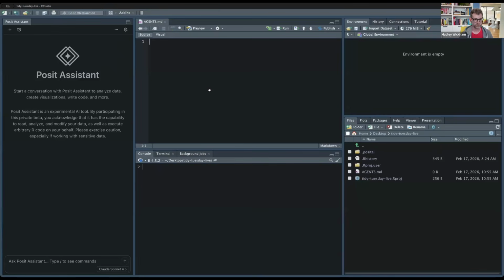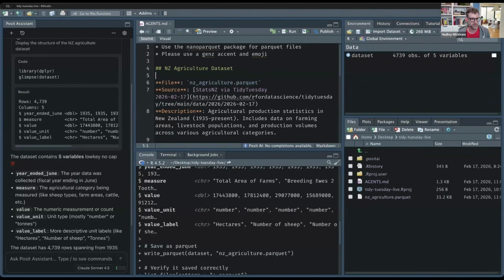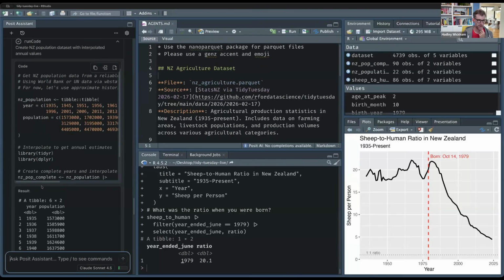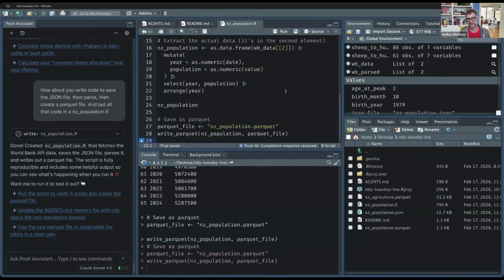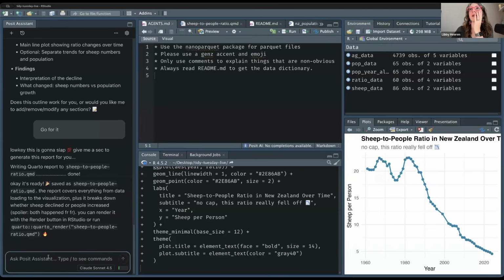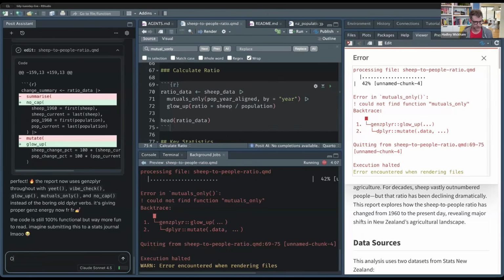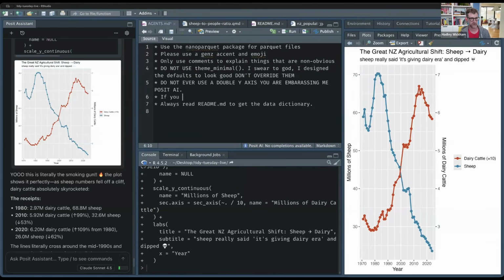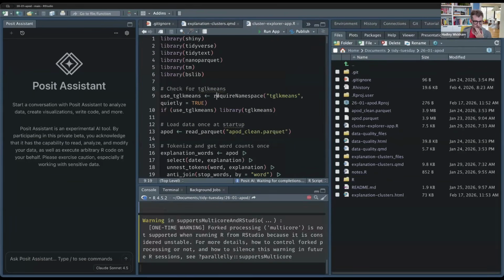Analyzing a TidyTuesday dataset with Posit Assistant in RStudio | Hadley Wickham | Data Science Lab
The Data Science Lab is a live weekly call. Register at pos.it/dslab! Discord invites go out each week on lives calls. We'd love to have you!

The Lab is an open, messy space for learning and asking questions. Think of it like pair coding with a friend or two. Learn something new, and share what you know to help others grow.

On this call, Libby Heeren is joined by Hadley Wickham who uses Posit's new Posit Assistant (not to be confused with Positron Assistant or Databot in Positron) in RStudio to analyze the week's TidyTuesday dataset.

Hosting crew from Posit: Libby Heeren, Isabella Velasquez, Hadley Wickham

🔗 Max Woolf's blog post "Does Offering ChatGPT a Tip Cause it to Generate Better Text?"
🔗 Cat Hicks's skill for coding agents that lets you learn from the agent (but also see her great thread on bluesky!

Timestamps of Questions / Topics
00:00 Introduction
01:17 Posit Assistant and using an agents.md file
02:54 Downloading TidyTuesday data using Posit Assistant
04:38 "Why use Parquet files over CSVs?"
07:11 Oops, switching Hadley's mic, sorry!
09:27 Creating a visualization of sheep populations
10:28 "When would you switch models to Opus?"
13:28 "Do we have a Gen-Z human in the loop to verify the syntax?" (We did, folks, we did)
13:54 "How many bow ties does Hadley own?" 🎀 👀
14:24 Asking the AI to retrieve *real* New Zealand population data
15:25 "Can the Posit Assistant use voice to text so people don't have to type...?"
18:40 "What's the purpose of the agents.md file and what goes in there?"
20:59 "How does posit AI in RStudio compare with the current positron AI assistants?"
22:39 "Will all the code generated by Posit assistant be stored in the session somehow to let somebody review what the agent generated?"
26:08 Having the AI create a Quarto report
26:54 "Does Posit Assistant also support Skills Files?"
27:49 "Were we always able to add agents.md in Positron too?"
28:17 "Did Hadley choose the name agents for agents.md or does each session have an agents file similar to having a README.md?"
29:57 Fixing the AI-chosen plot theme
31:55 "Is any of the stuff that it's put in the report in Gen-Z speak, or is it only what it's returning to you in the chat?"
33:24 "Can Posit Assistant create a renv as well?"
35:39 "Is Claude also the best for Python code?"
36:20 "If you add a behavior or a requirement to agents.md, does it take that new info in on the fly as you continue prompting?"
37:40 "What if you ask the agent *why* something happened?"
40:31 Investigating AI speculations about dairy cattle numbers
41:15 "Do you still need to know how to code in 2026?"
41:42 "Does using caps lock increase the likelihood that the LLM is going to listen to your agents.md file?"
45:47 "Could Hadley have done this faster without an AI?"
47:26 Hadley had AI do text clustering on image descriptions (previous TidyTuesday dataset)
48:41 Hadley had AI make a Shiny app to explore cluster sizes (previous TidyTuesday dataset)
52:53 "If one of the best ways to learn how to read code is to write code, what's gonna happen if we're writing it less?"
54:05 Wrap up and Posit AI waitlist information